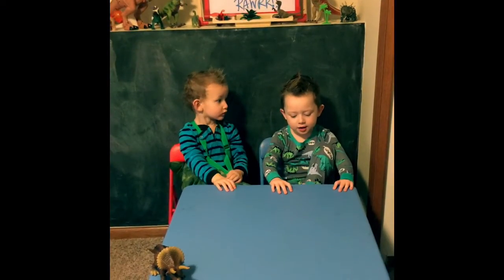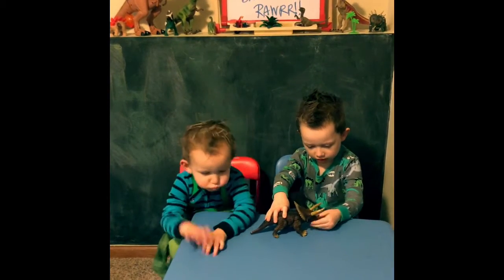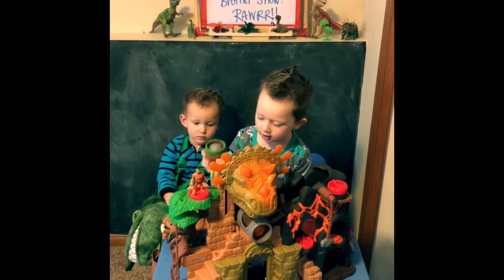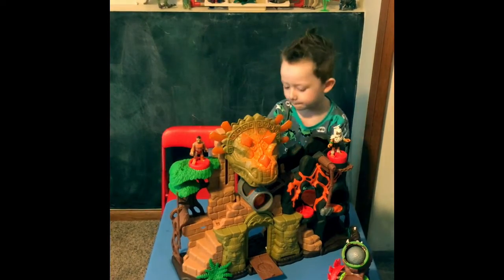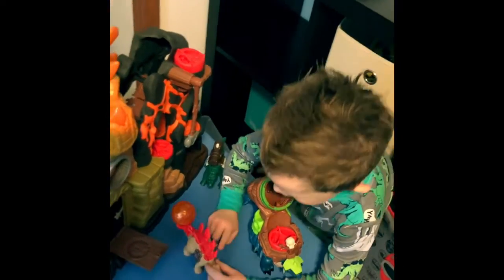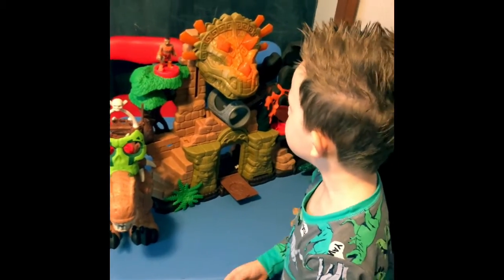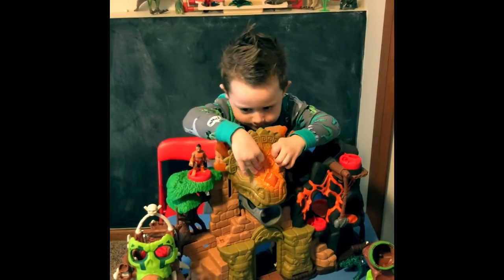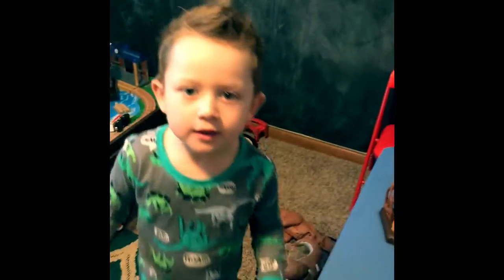Imaginex Dino Fortress